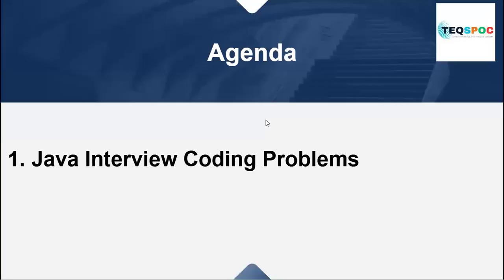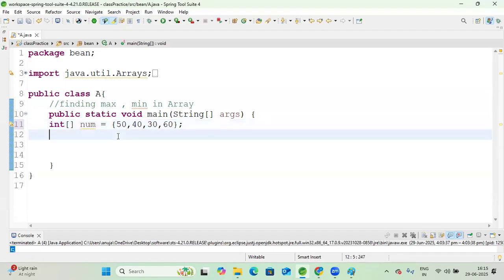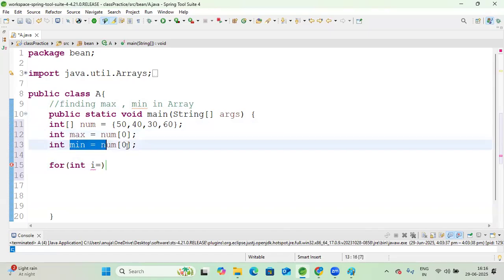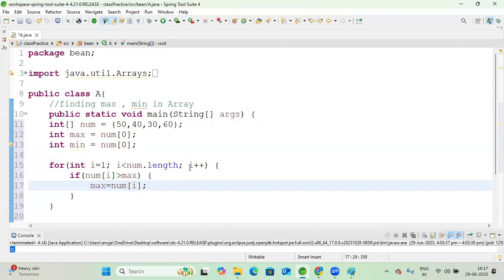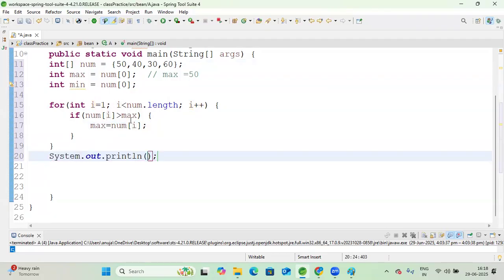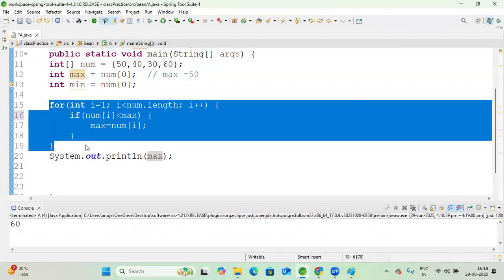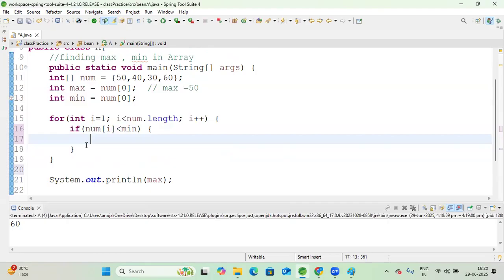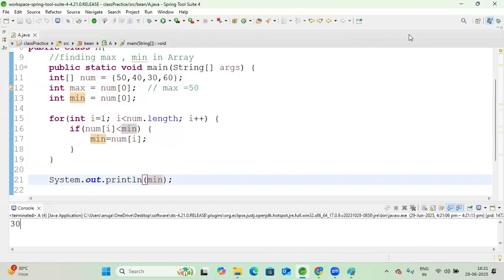Find the Min & Max in Array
Find the Min & Max in given Array